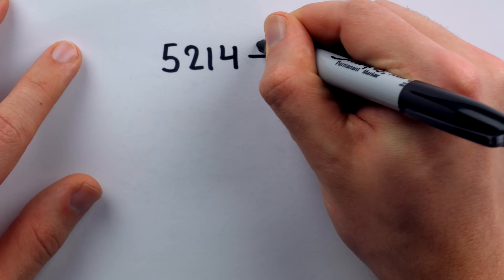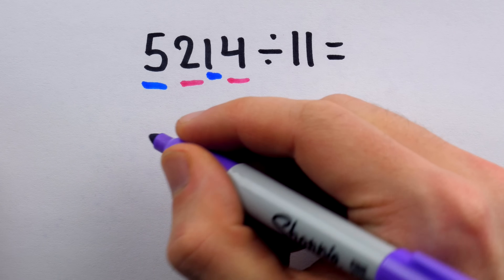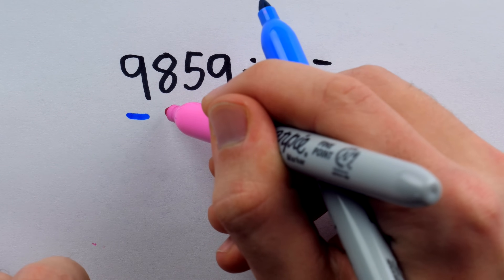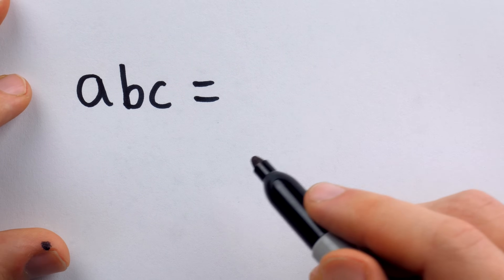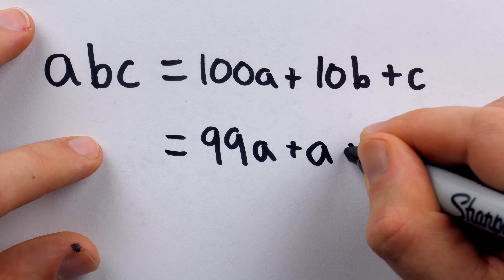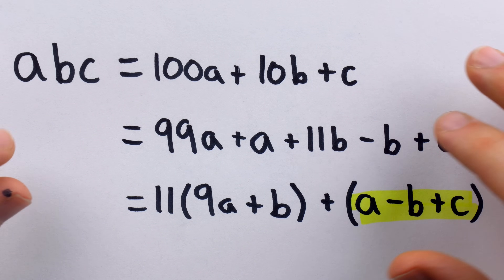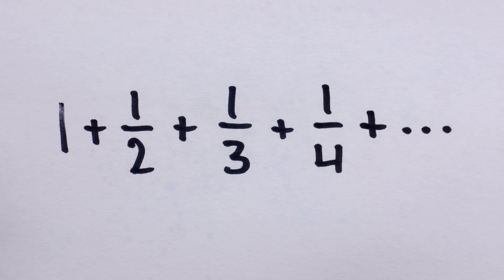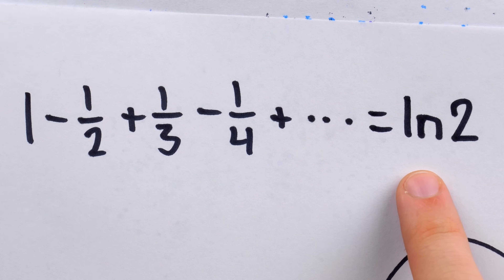11's Unusual Divisibility Rule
We discuss the divisibility test for 11, which concerns the alternating sum of the digits of a number. If the alternating sum is a multiple of 11, then so too is the original number. We'll explain the divisibility rule and the reasoning behind it with and without the lens of modular arithmetic. Then we'll briefly discuss infinite series.

0:00 Intro
0:32 11 Divisibility Test
2:14 Divisibility Test Explained
4:36 One More Fun Fact